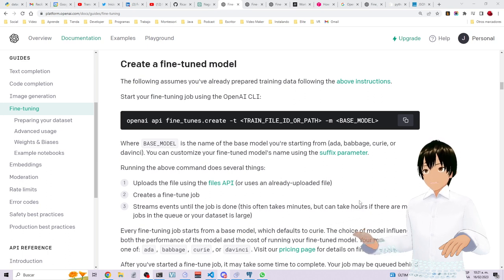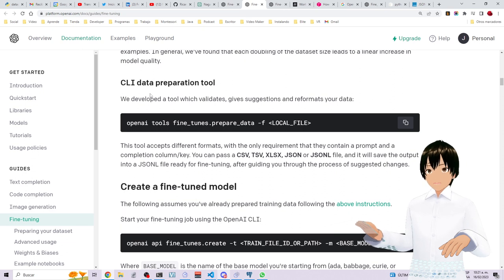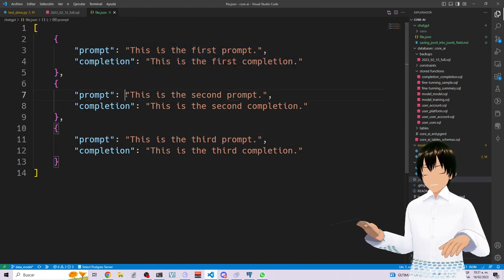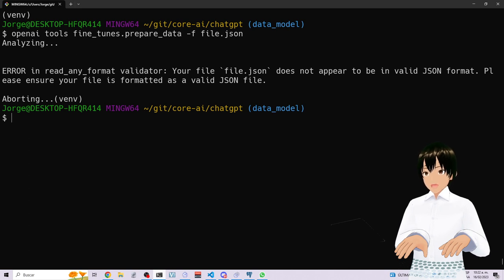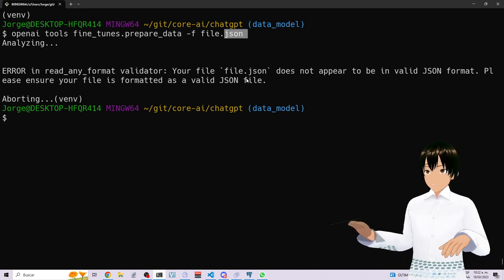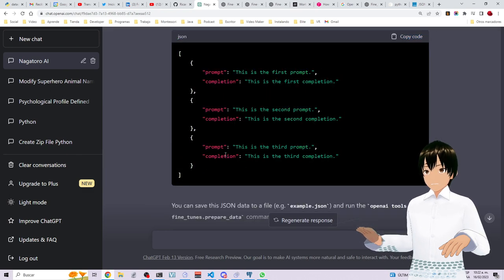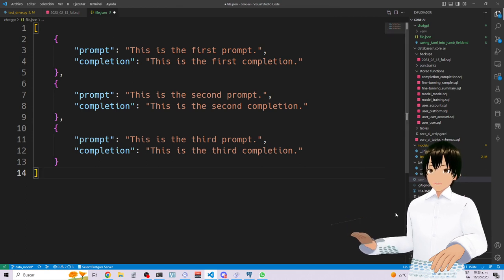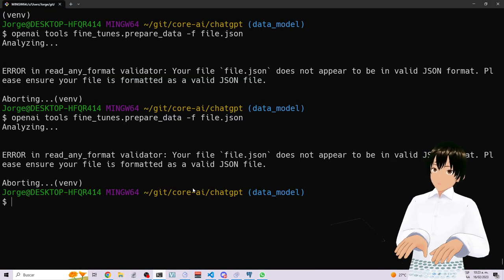ERROR: @OpenAi CLI data preparation tool. Not parsing JSON files correctly.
I ran this command:

openai tools fine_tunes.prepare_data -f file.json

I got this output:
Analyzing...

ERROR in read_any_format validator: Your file `file.json` does not appear to be in valid JSON format. Please ensure your file is formatted as a valid JSON file.

Aborting...
But as you can see, the file.json is a valid json file. Why is failing to execute?